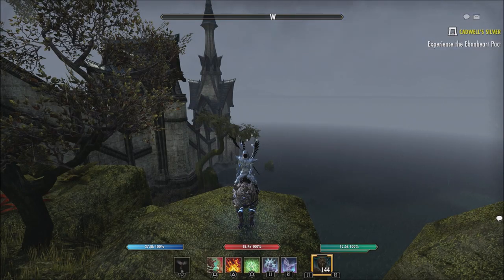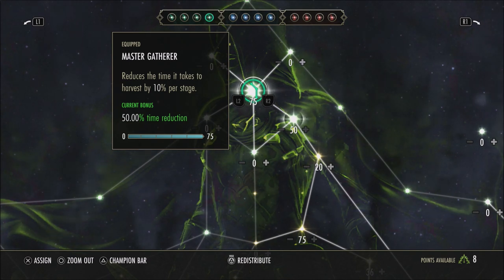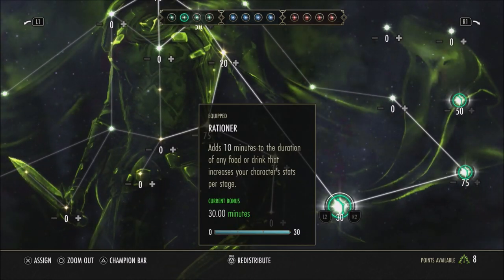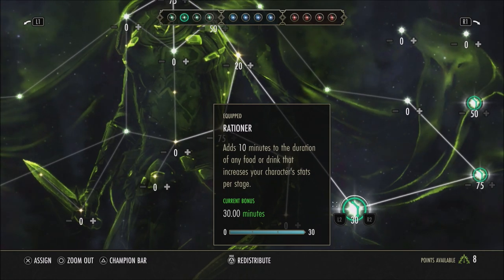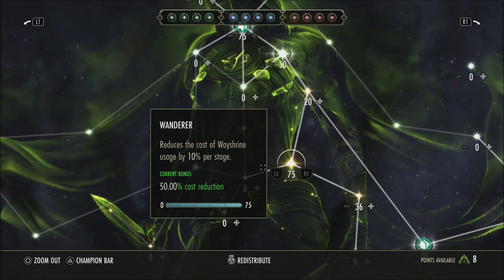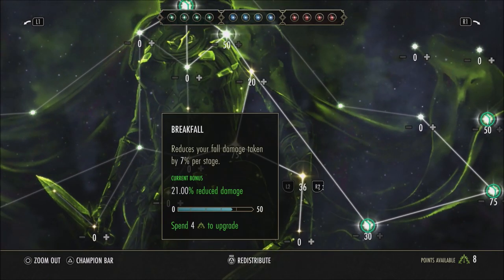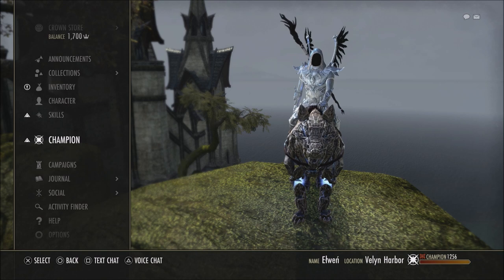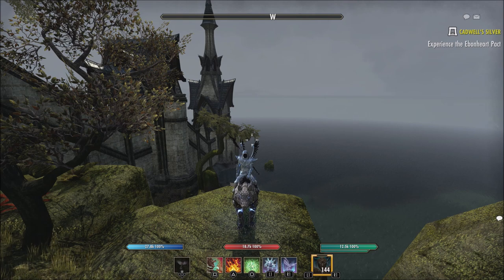Green CP Tree Should It All Be Passives? | The Elder Scrolls Online | ESO Blackwood